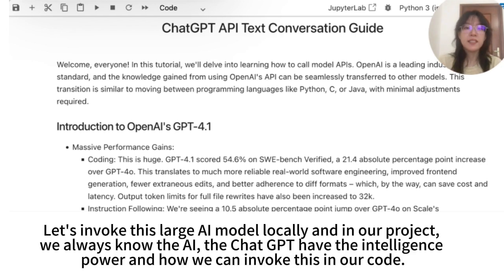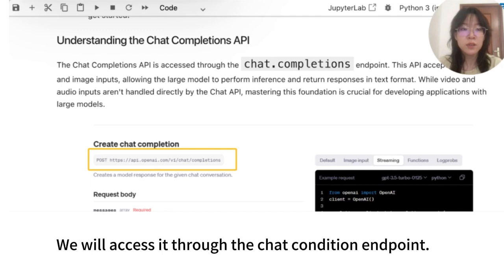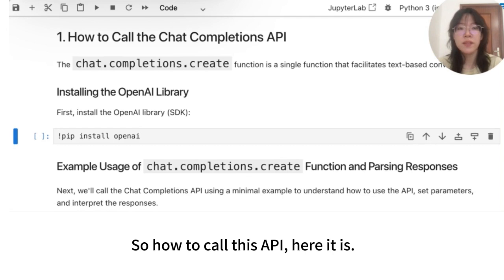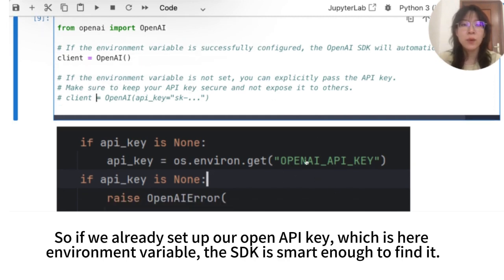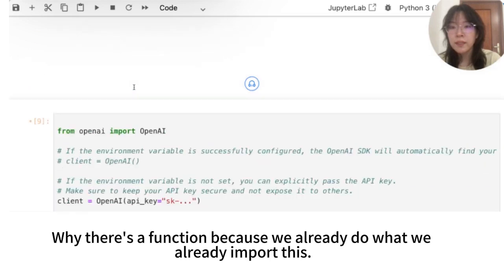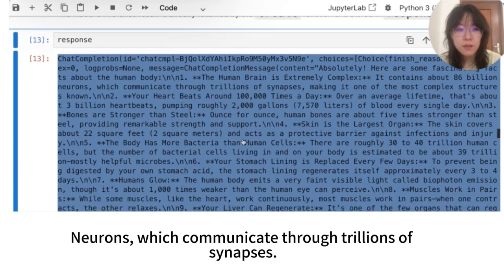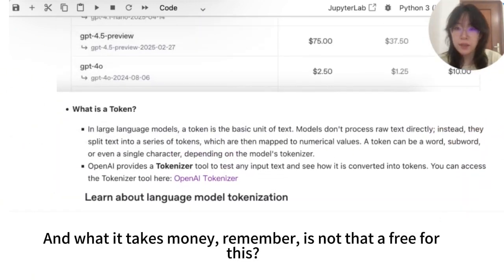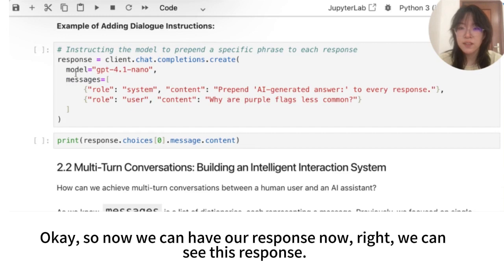ChatGPT API OpenAI API QuickStart Tutorial